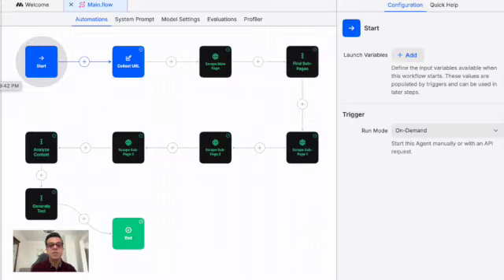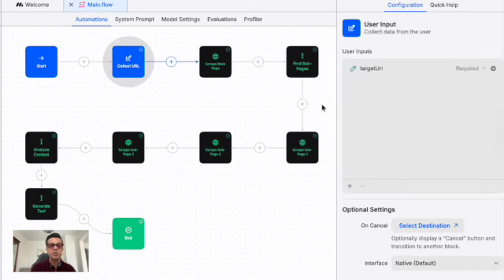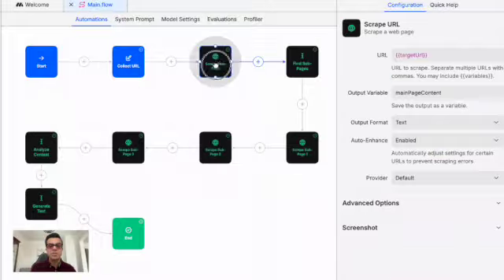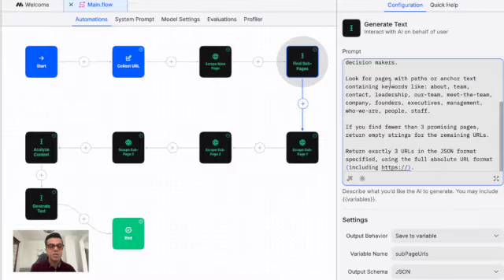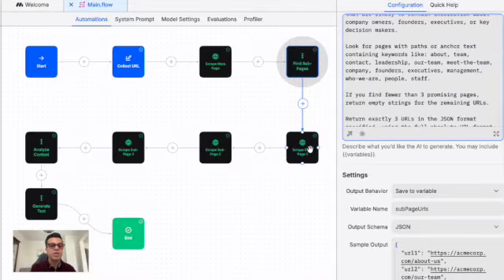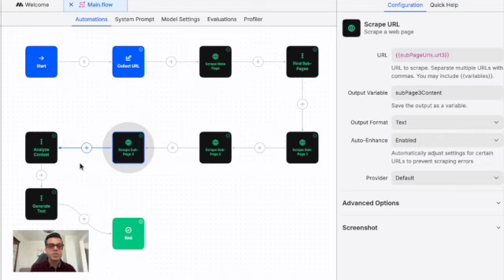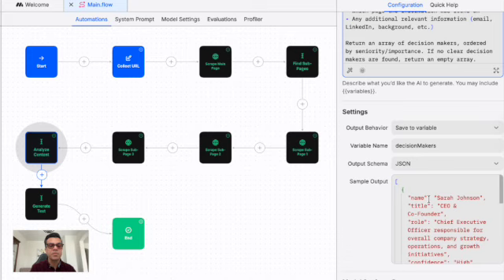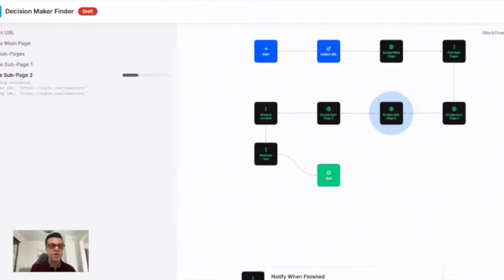MindStudio AI Agent - Decision Maker Finder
This agent scrapes a website provided by the user and looks for company owners, founders, executives, or other key decision makers. It uses a series of blocks to collect a URL, scrape content, analyze it with AI, then present the results in a nicely formatted table.
​Think of it as a research assistant that goes through the site for you, finds the people who actually matter for outreach, and gives you their names, titles, and responsibilities in one place.